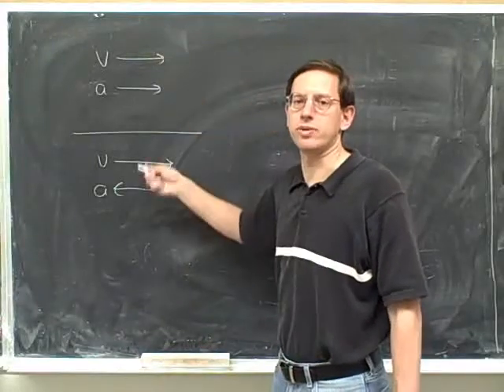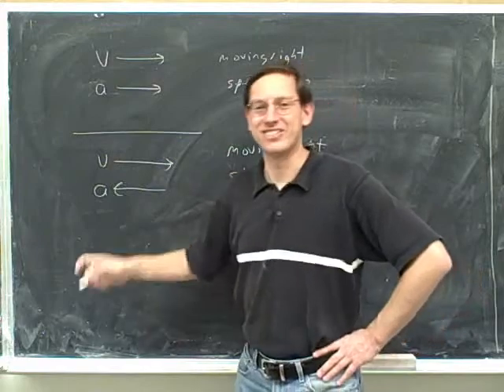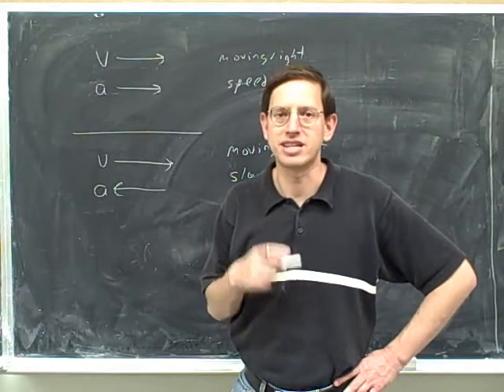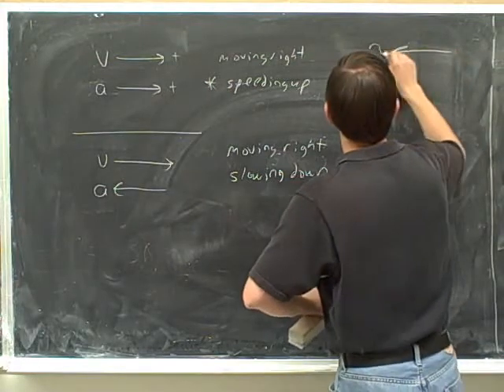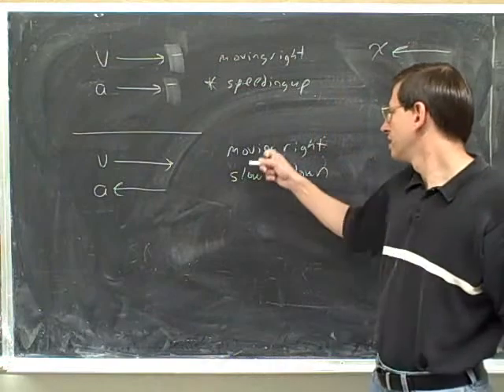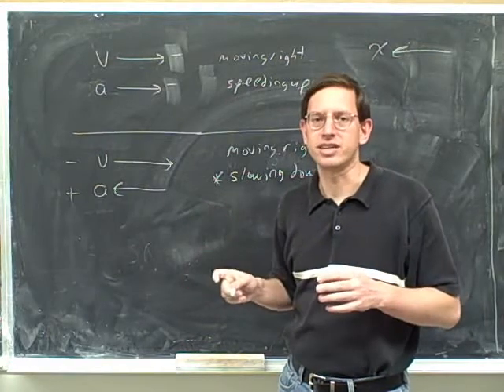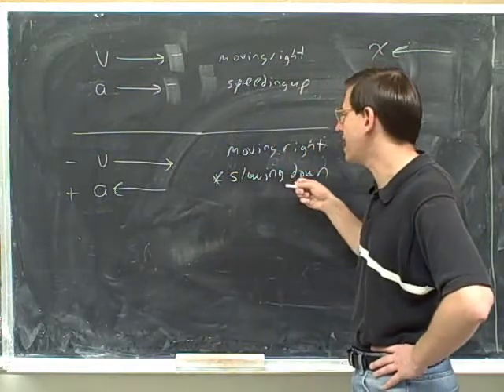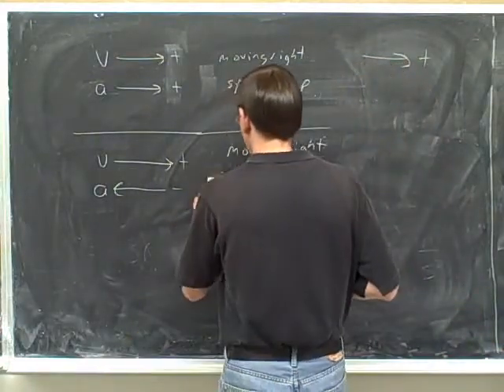Physics: one-dimensional kinematics (13)